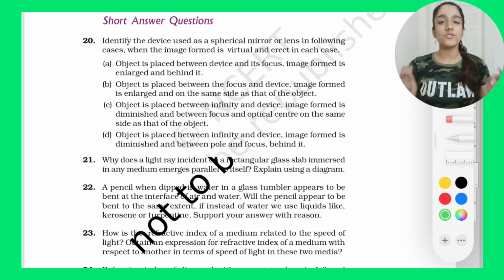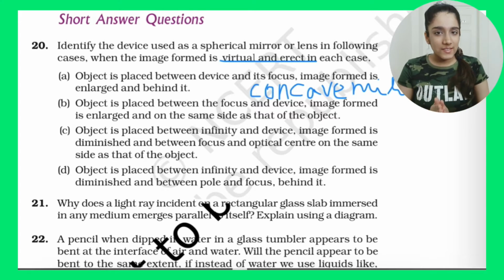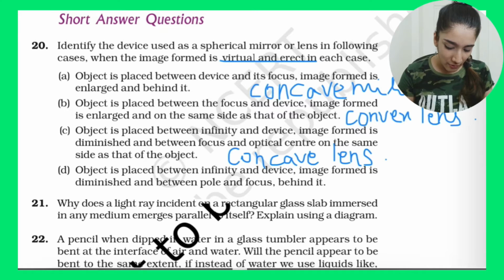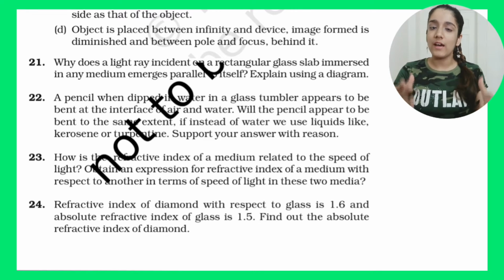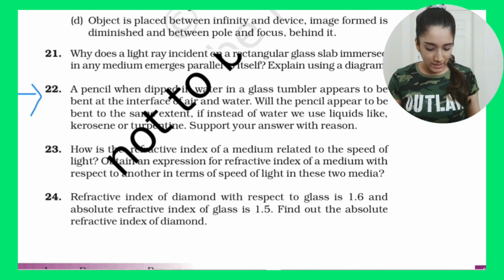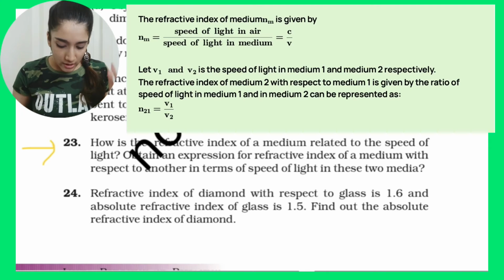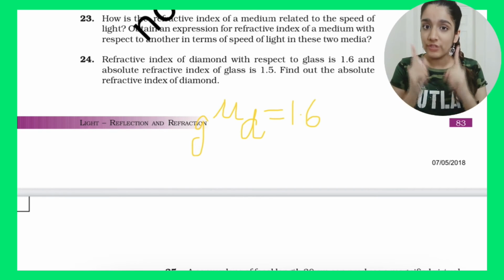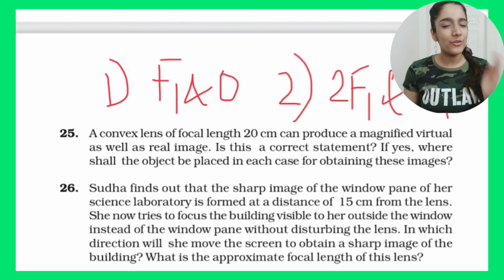NCERT Exemplar Series| Q20-Q25 Short answer type questions| Light Reflection and Refraction|Part 3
Practice Q20-Q25 from the NCERT Exemplar book for the chapter light Reflection and Refraction with me!
Link to the previous videos pertaining to NCERT Exemplar series for this chapter-
Link to the conceptual videos for this chapter-

Stay safe!🙏